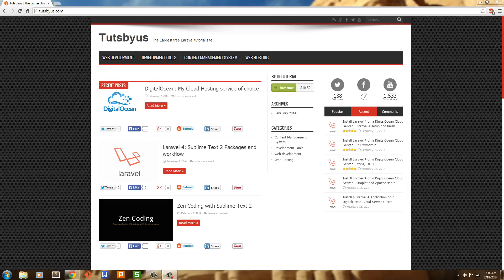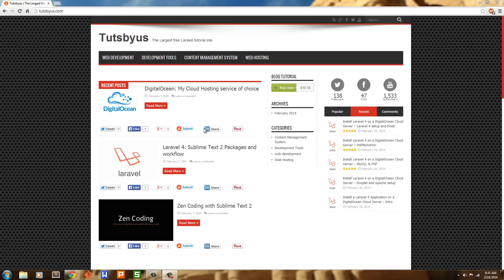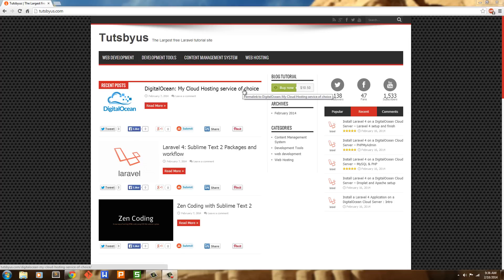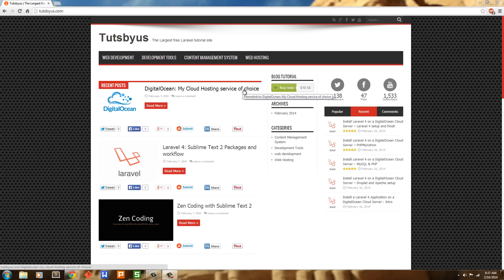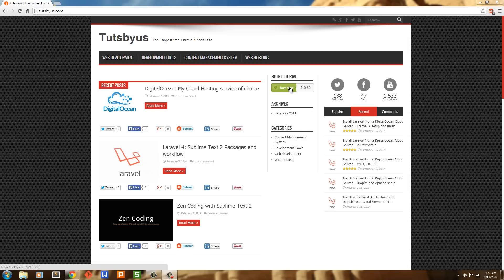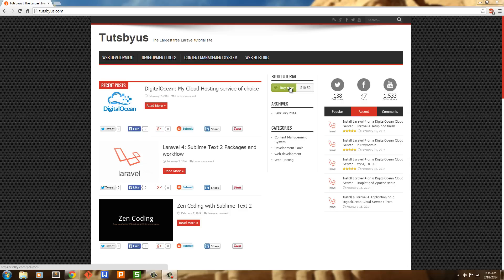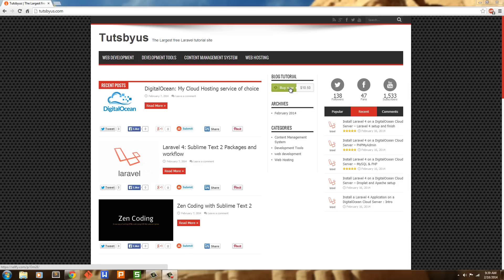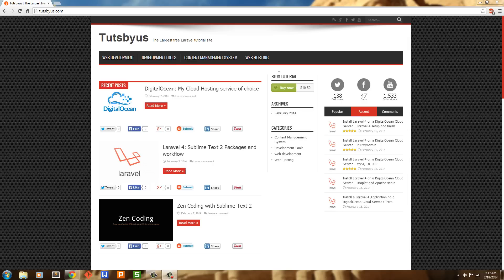Tutsbyus Updates, and some general rambling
More tutorials are on the way...